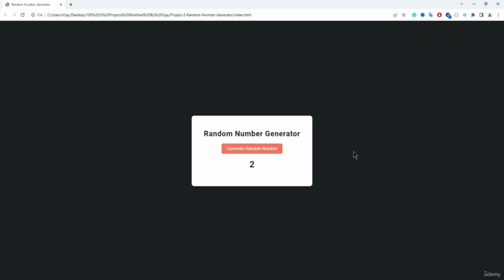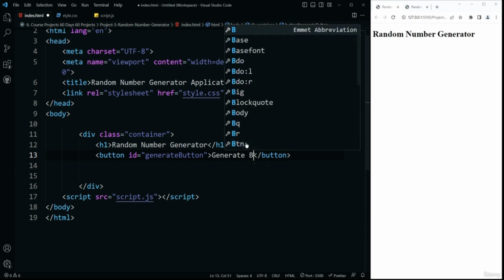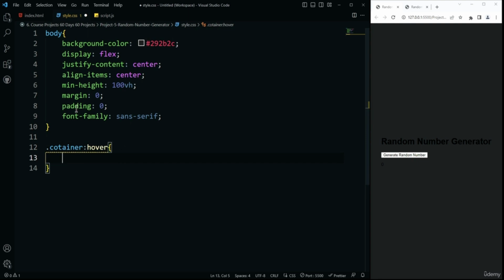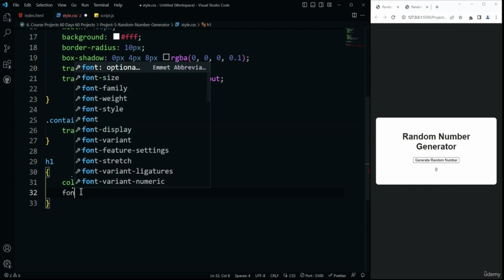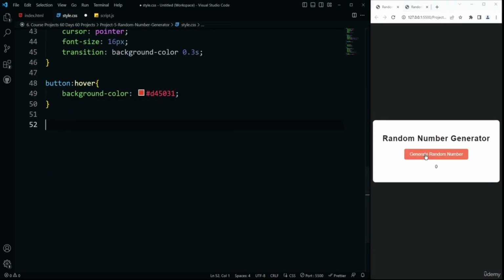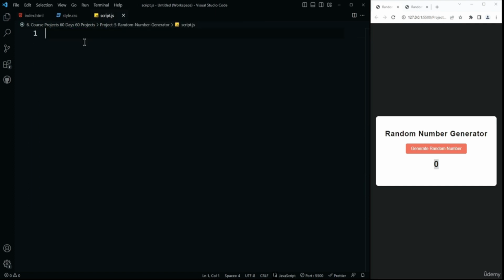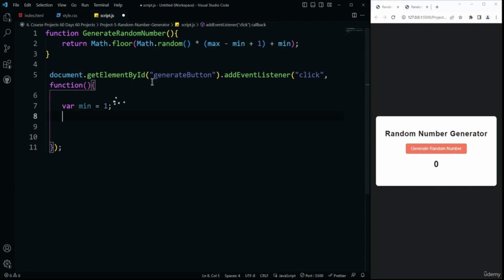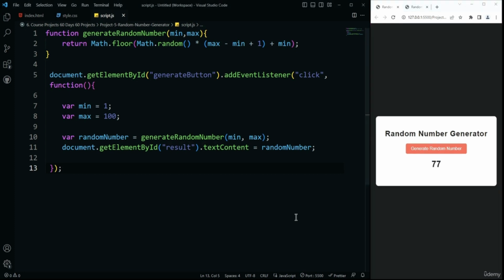How to Build Random Number Generator with HTML & JavaScript